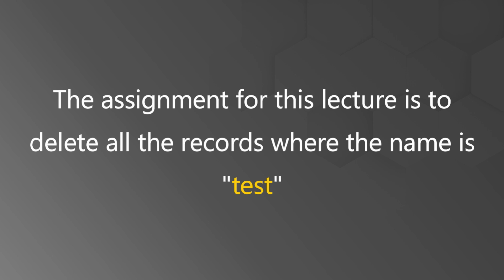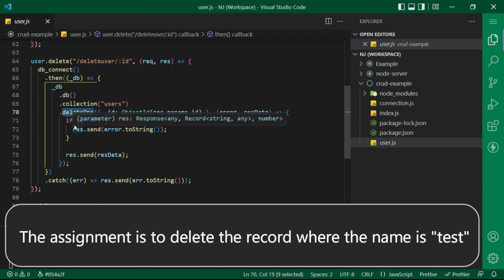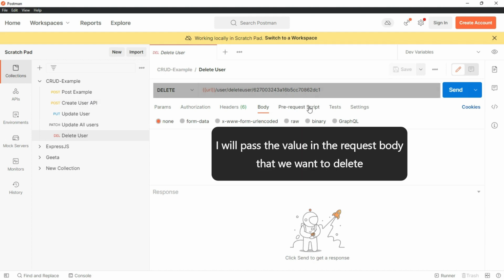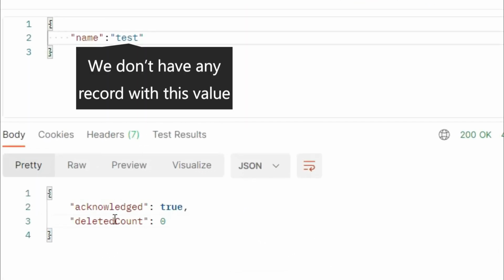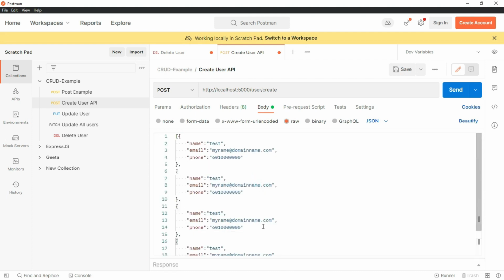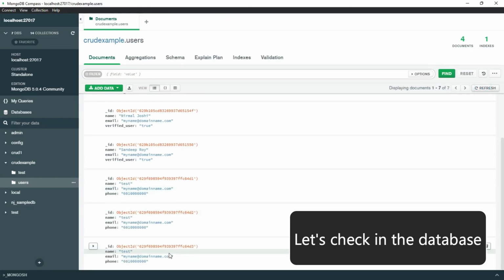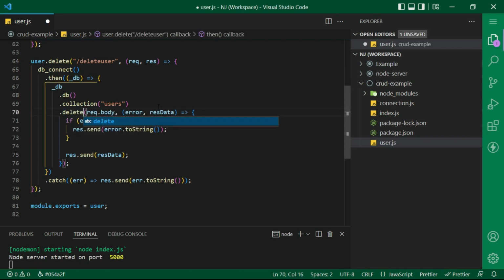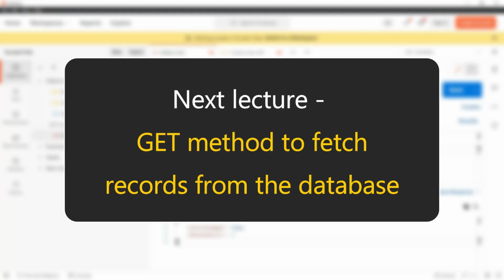Node.js & Express.js Series | Chapter 19 | Assignment | Deleting Multiple Records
This video is an assignment in which we have to delete all the records where the name is “test”.